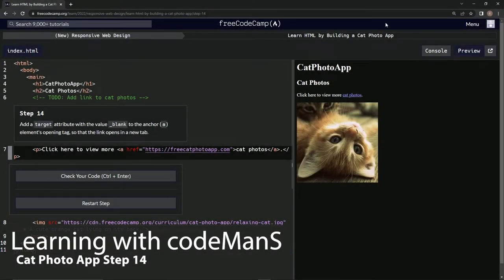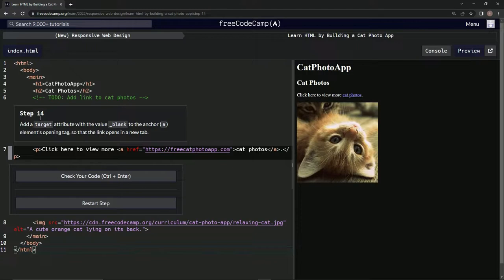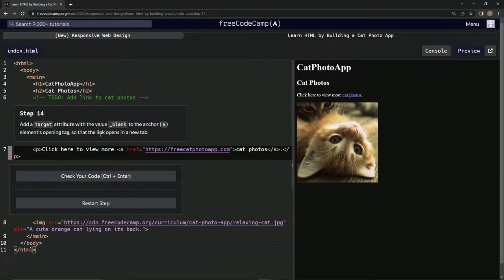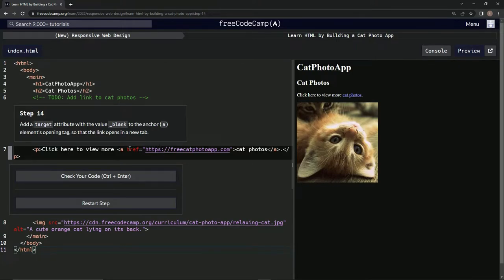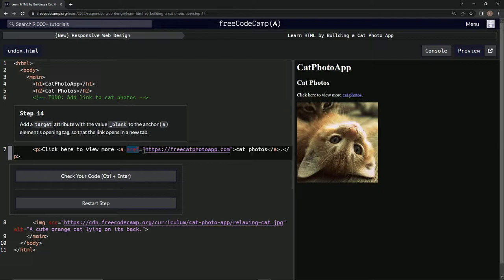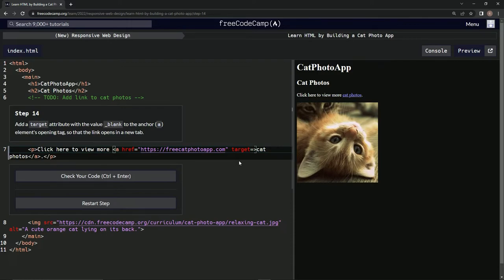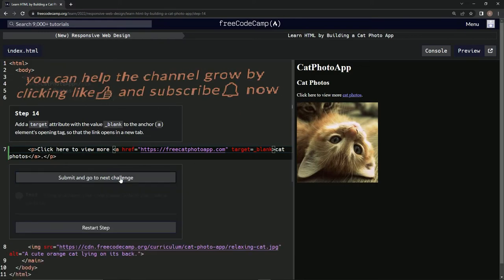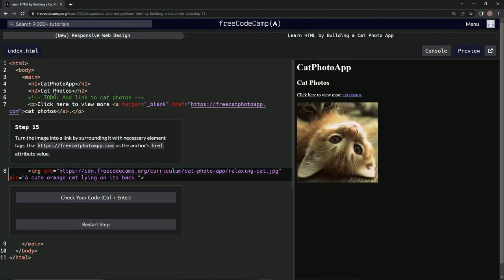Learn HTML by Building a Cat Photo App - Step 14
Are you looking to master HTML? Look no further than freeCodeCamp's New Responsive Web Design course, where we're dedicated to teaching you how to create beautiful, responsive web pages. In this lesson, we'll guide you through Step 14 of our Cat Photo App project, where you'll learn how to add a target attribute to an anchor element.

By adding a target attribute with the value "_blank" to an anchor element, you can open the link in a new tab. This is a useful feature for keeping your website visitors engaged, while allowing them to view the linked content in a new window.

This lesson is perfect for beginners looking to learn more about HTML, as well as experienced developers looking to brush up on their skills. Plus, our step-by-step tutorial format makes it easy to follow along, even if you're new to web development.

Don't miss out on our full playlist for the Cat Photo App project, which includes all the steps you need to build your own responsive web app from scratch.

So join us today and learn how to add a target attribute to an anchor element in the Cat Photo App project! 🐱